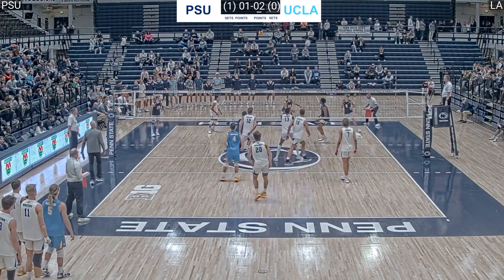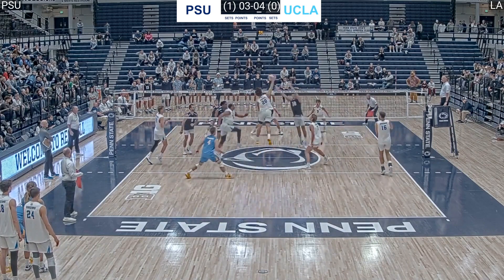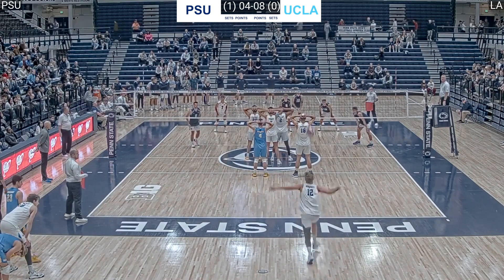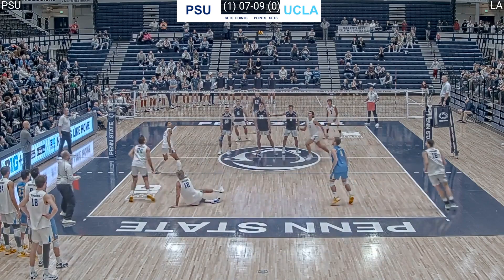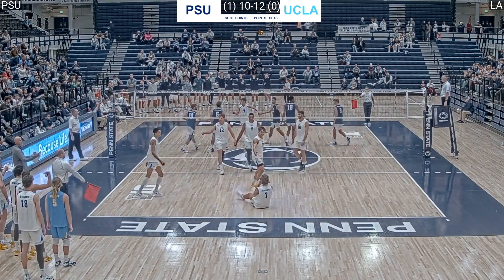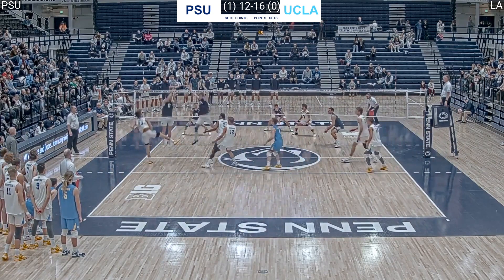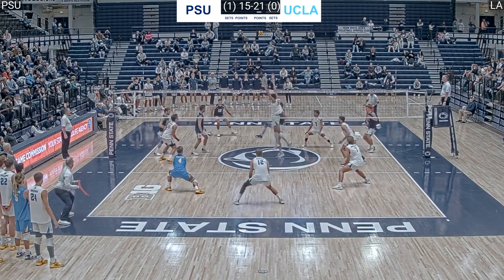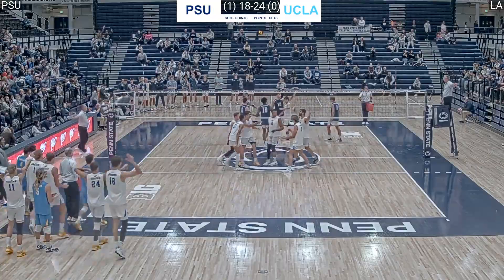(2) Penn State vs (4) UCLA - volleyball Coaching Breakdown - Set 2 Game Film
The second ranked Penn State Nittany Lions faces off with the fourth ranked UCLA Bruins! This volleyball match was held on February 4th, 2023 at Penn State, and it's one you won't want to miss.

Coaching Breakdowns are designed to help the view improve at volleyball. To show and tell the details of what top level players do we have to slow down the game with fancy editing and timing. Then coach Ross Madden talks top level volleyball strategy. Although the primary purpose is educating younger volleyball players, this would make excellent scouting material for players at the division 1 level.

Former collegiate volleyball coach and player, Ross Madden, brings you volleyball news, highlights, incites, and film breakdowns of the biggest matches in college volleyball. His unique perspective as a thought leader for the game of volleyball might inspire you to learn more about the game we love.